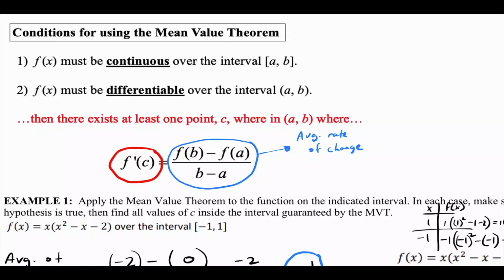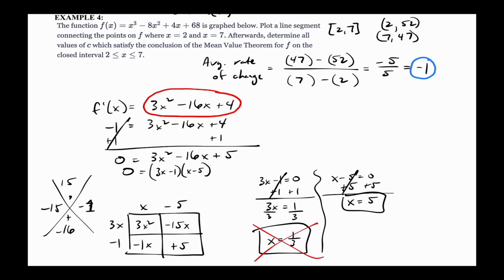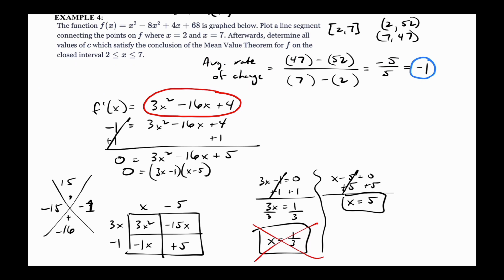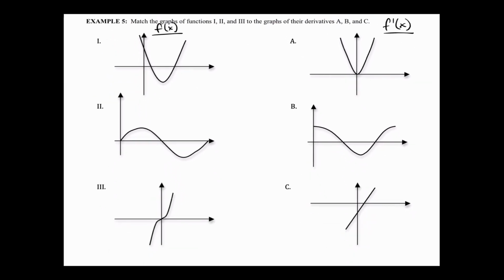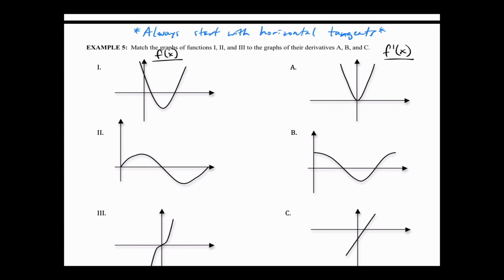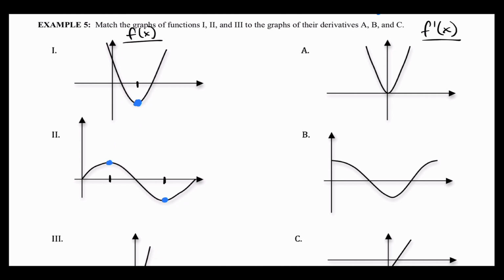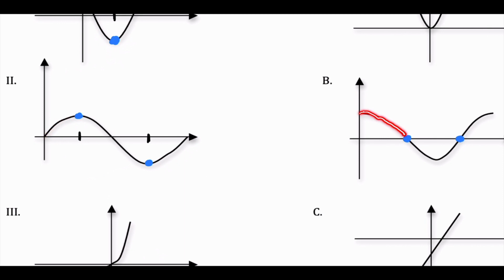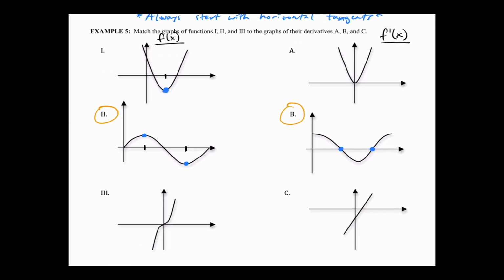11/3/23 - Mean Value Theorem (Part 2)